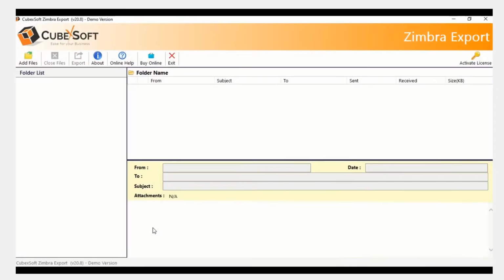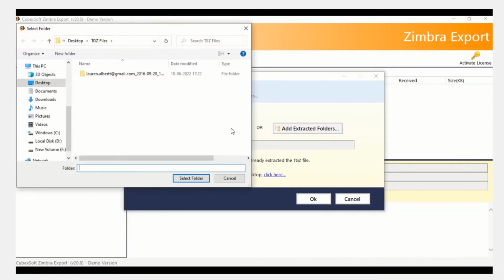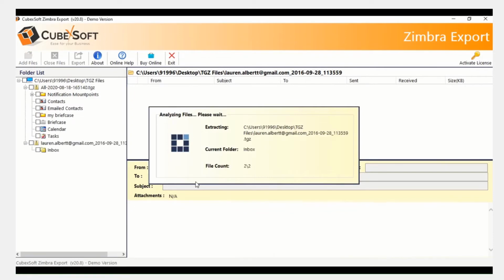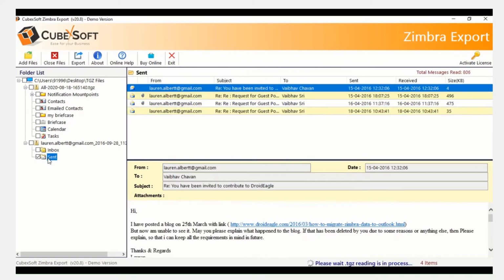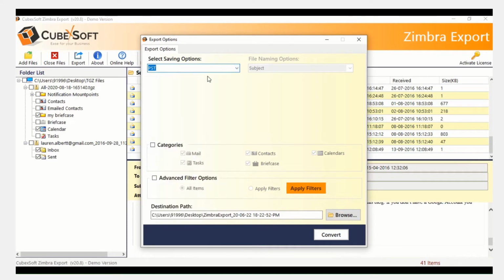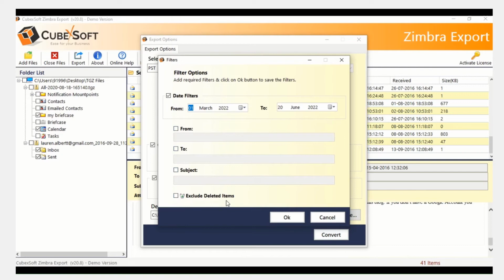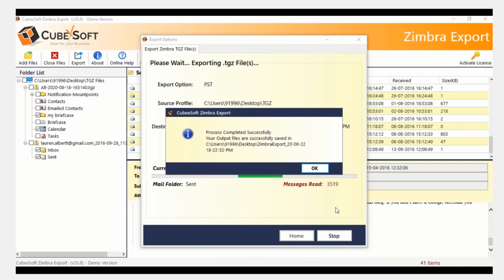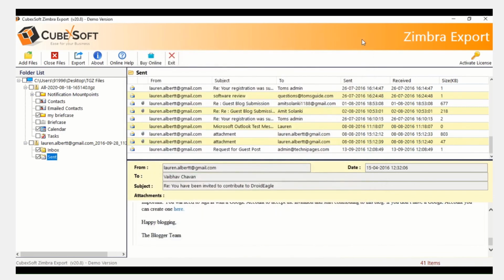Zimbra to PST Converter | Best Solution to Convert Zimbra TGZ to PST file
and get instant solution to convert Zimbra TGZ to PST. The software provides quick scan mode and preview mode to help users analyse Zimbra TGZ data precisely.

Note : To convert Zimbra data to PST, first you need to extract Zimbra data in TGZ file. Follow this video to know step by step procedure to extract TGZ files from Zimbra

Zimbra to PST migration tool also provides batch conversion mode to migrate multiple Zimbra TGZ files to PST at once. The tool maintains to convert complete Zimbra TGZ data including emails, contacts, calendars, briefcase and other items to Outlook 2019, 2016, 2013, 2010, 2007 and 2003.

The tool is completely independent and doesn’t need Zimbra Desktop or Outlook installation for converting Zimbra files to PST. You can also check its efficiency by downloading its free demo edition on any Windows OS – 11, 10, 8.1, 8 etc. or Windows Server editions – 2019, 2016, 2012 etc. Zimbra to PST Converter Free demo Tool will let you export first 25 items per Zimbra folder to PST, as trial.

0:00 - Introduction

0:25 - Features of Zimbra to PST Converter

1:11 - Select Zimbra TGZ files for conversion

2:37 – Check preview of loaded Zimbra files

3:16 - Choose PST as saving option

4:18 - Convert Zimbra files to PST format

4:48 - View output folder location